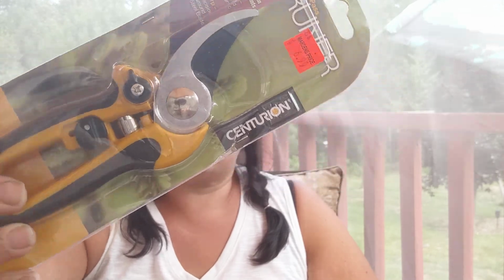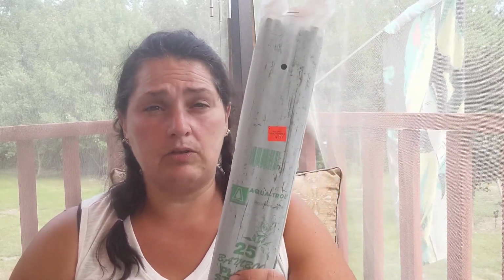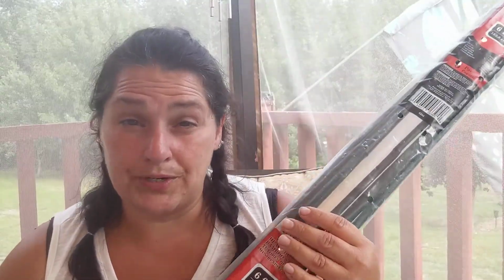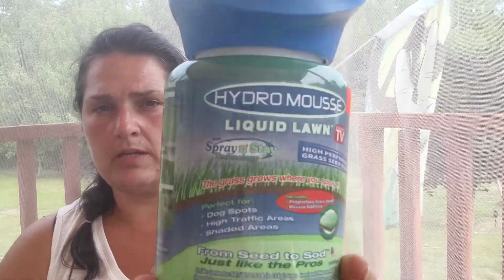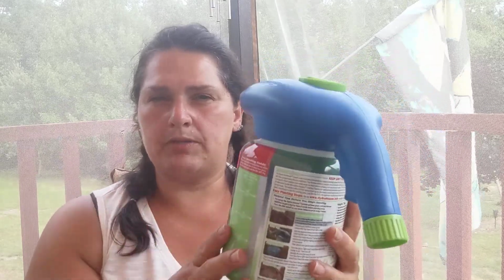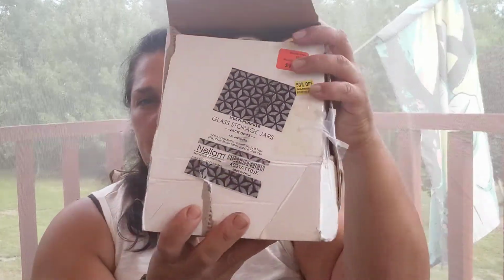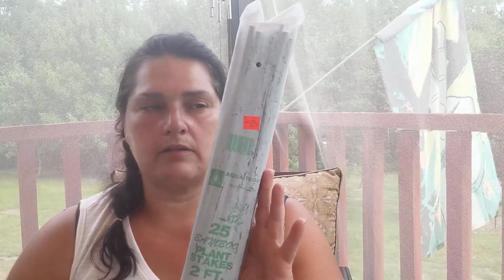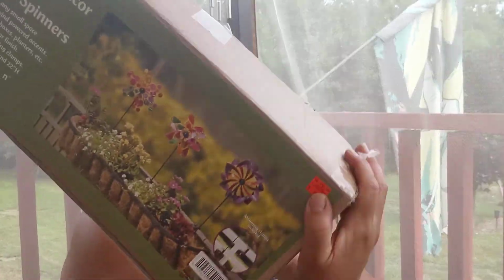Homestead | Garden Haul | Cheap Finds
I found a few good deals at my local Mardens which is a discount surplus store in the state of Maine. Desperately needed these supplies to tend to the greenhouse garden and was fortunate enough to find what I was looking for without breaking the bank.